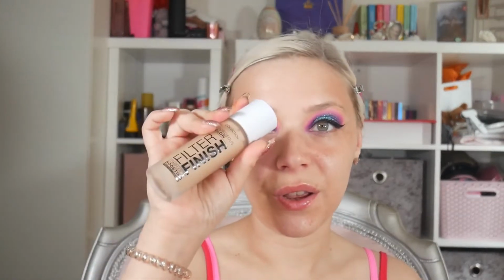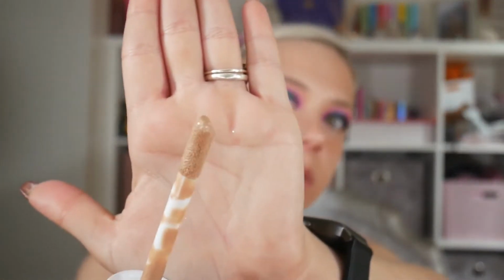LET'S TRY THIS AGAIN!😂 REVOLUTION IRL FILTER FOUNDATION IN A DARKER SHADE! COLLECTION FILTER FINISH!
Today I’m giving the Revolution IRL Filter Foundation another go with a new shade, I also got my hands on the Collection Filter Finish!

♥Products mentioned:
*Collection Filter Finish
*Revolution IRL Filter Foundation F8.5
*BH Cosmetics Belgian Waffle palette
*BH Vanilla Strawberry Blush Palette
*Maybelline lip lacquer ‘tease’

❤️Amazon Storefront

😘Makeup Must Haves

*LookFantastic: LFTFIERCEBEAUTY for 20% of your order (some products excluded)

♥How I film:
*Ring light